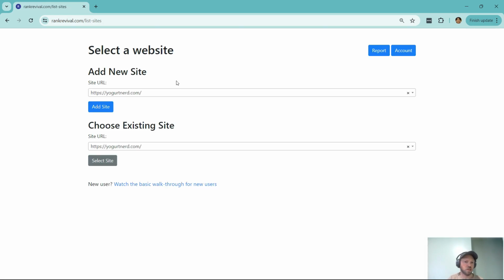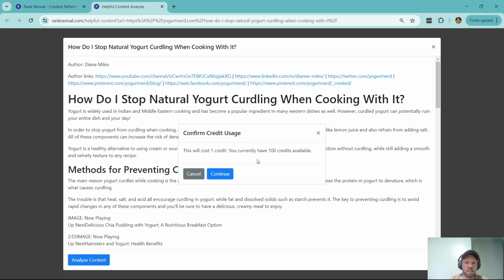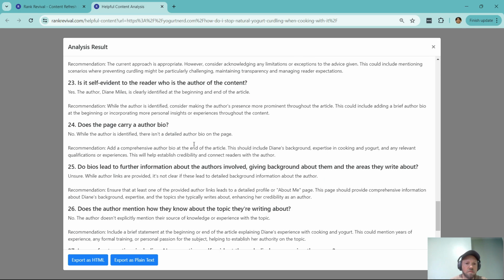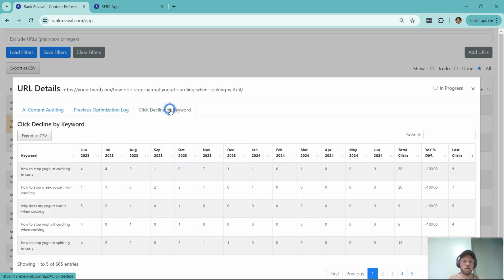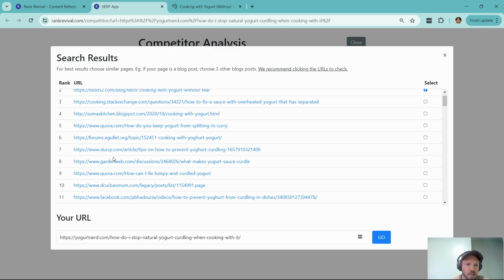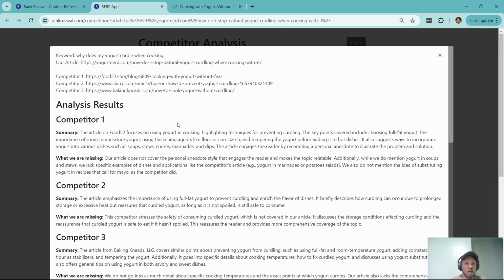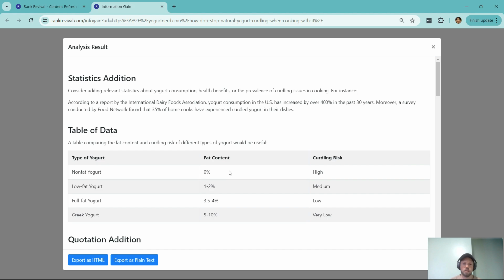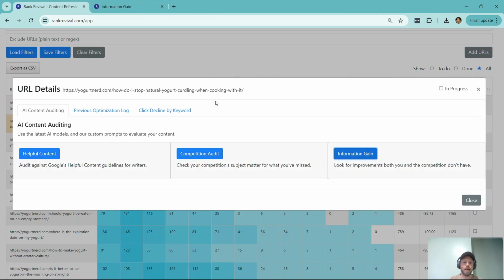AI Content Optimization with Rank Revival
In this video, Keith from Rank Revival demonstrates how to perform AI audits and optimize content using the Rank Revival platform. Users can sign up for free, and utilize AI audits including a helpful content audit, a competition analysis, and information gain optimization. Each audit provides actionable insights to improve content quality and relevance, compares current content against competitors, and suggests additional information and improvements.

The video includes a detailed walkthrough of each audit feature, showcasing how to analyze and enhance a your article using Rank Revival.